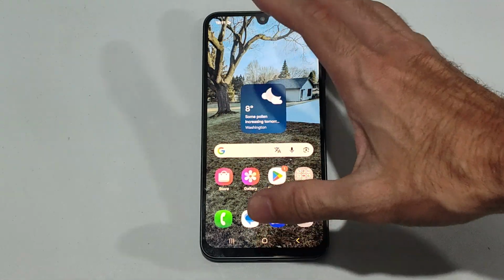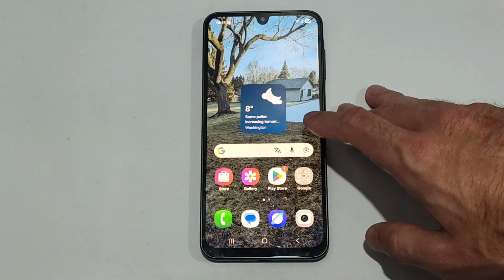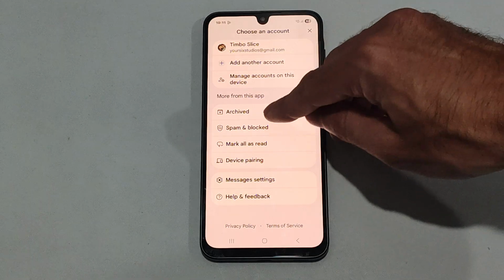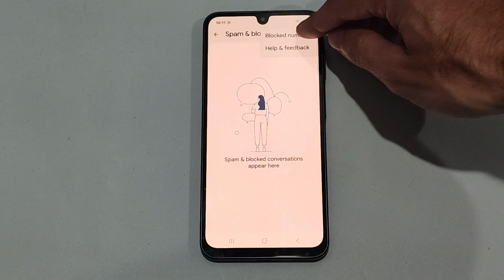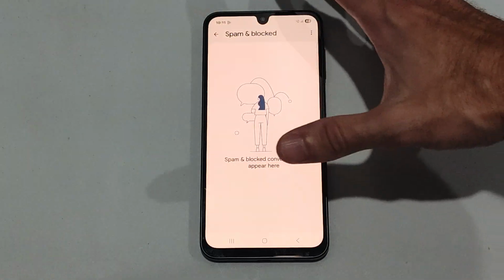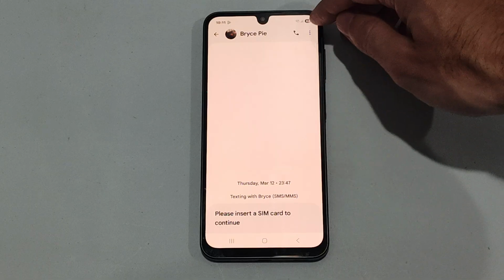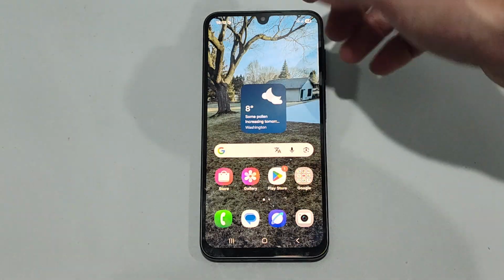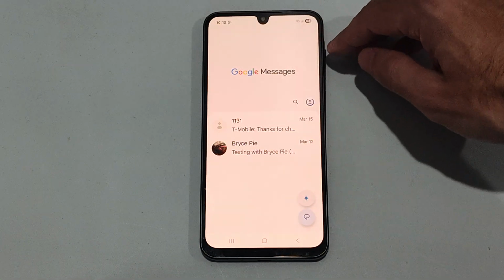How to Block & Unblock Text Messages on Samsung Phone - Easy Tutorial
Here’s an easy tutorial on how to block and unblock text messages on a Samsung phone:

🚫 How to Block Text Messages
Method 1: From Messages App
Open the Samsung Messages app.

Select the conversation from the number you want to block.
Tap the three dots (menu) in the top-right corner.
Choose Block number.

Confirm by tapping Block.
→ You’ll no longer receive texts from that number.

Tap the three dots (menu) → Settings.
Go to Block numbers and spam.
Tap Block numbers.
Enter the number manually or select from your contacts/recent messages.

Tap the + icon to add it to the block list.

✅ How to Unblock Text Messages
Method 1: From Blocked List

Go to Block numbers and spam Block numbers.
Find the number you want to unblock.

Tap the – icon or Remove.
→ The contact can now send you texts again.

Go to the Spam and blocked folder.
Open the conversation with the blocked number.

Tap Unblock.
→ Messages will now appear in your inbox.

⚠️ Notes
Blocking a number stops both calls and texts from that contact.

Samsung also has a Spam protection feature under Block numbers and spam to filter unwanted texts automatically.

Carrier apps (like Verizon Call Filter or T-Mobile Scam Shield) can provide extra spam blocking if needed.

✅ The fastest way is through Messages Settings Block numbers and spam—you can manage all blocked contacts in one place.